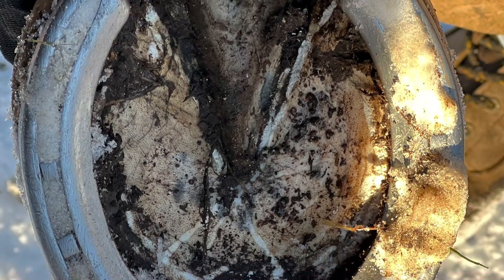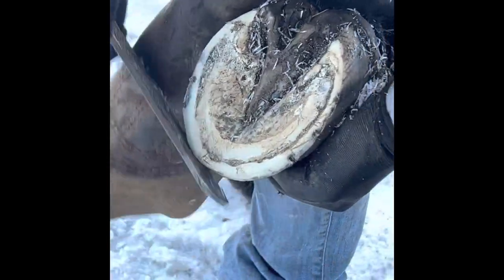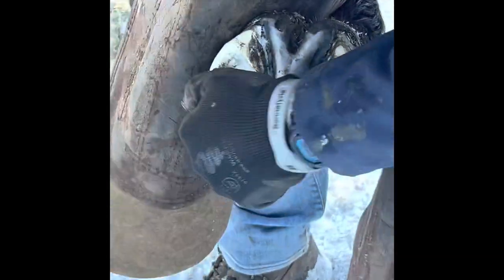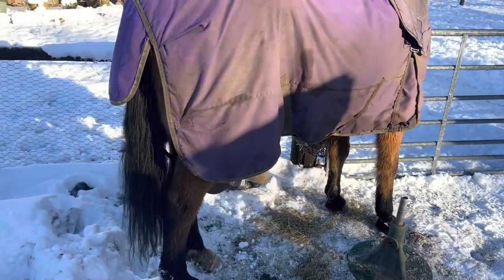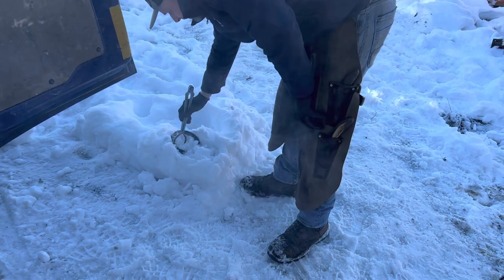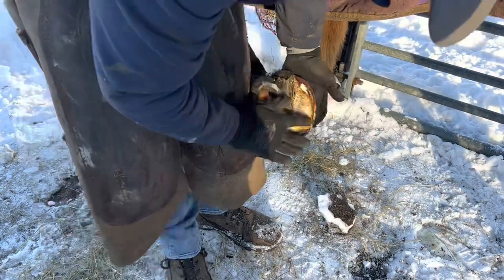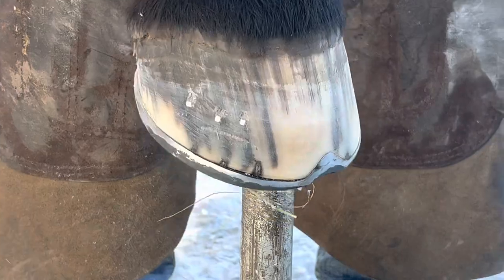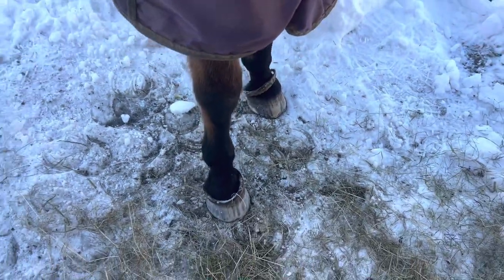The Highland Farrier episode 1. Hoof restoration in the snow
Stable forge farriers, A stride in the right direction.

Trimming and shoeing of a horse with overgrown feet

The Highland farrier based in the city Inverness in the North of Scotland.